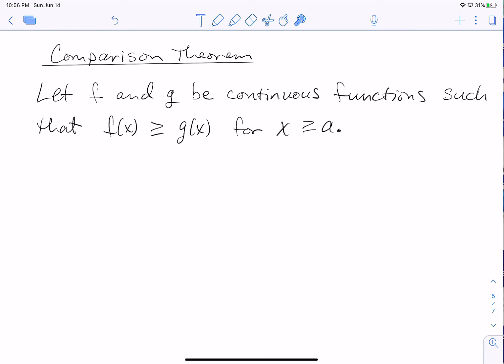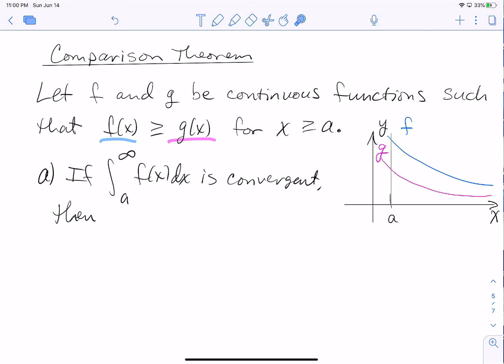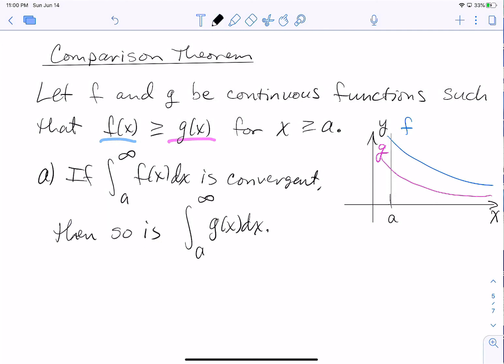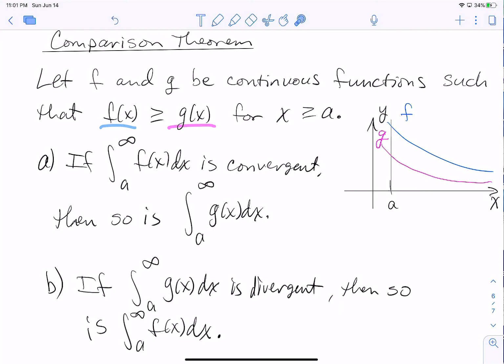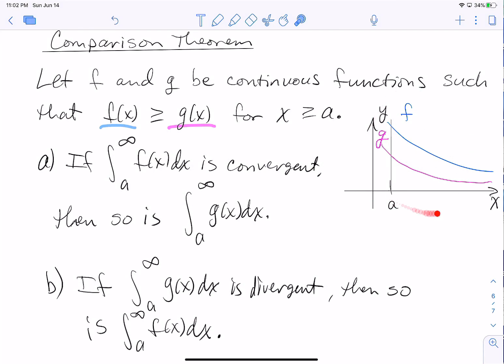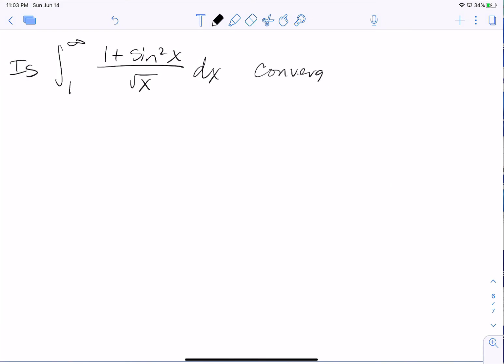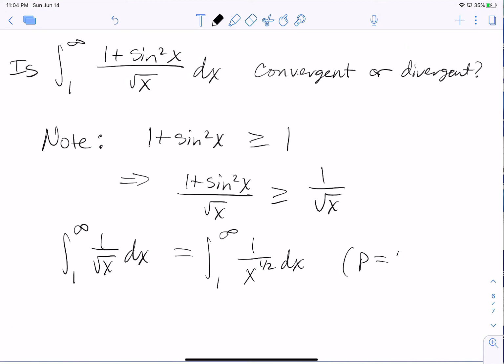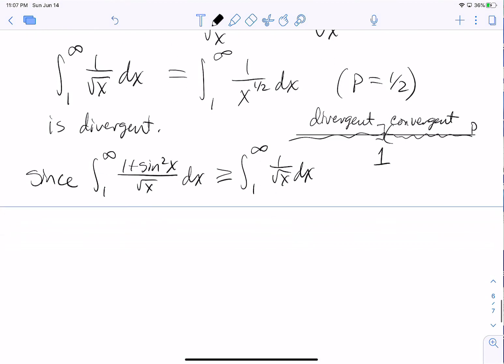Improper Integrals - Calculus 2 (7.8d)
The statement of the Comparison Theorem and a worked example using it to determine the convergence of an improper integral.